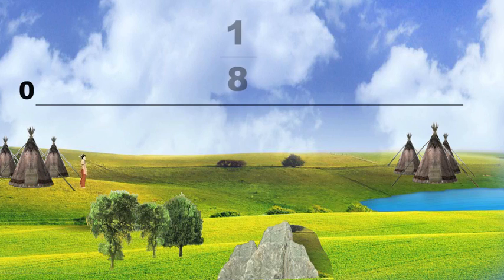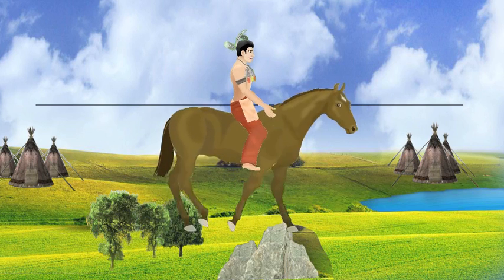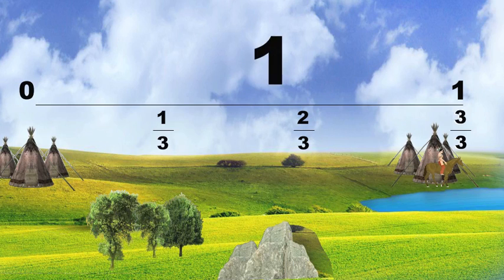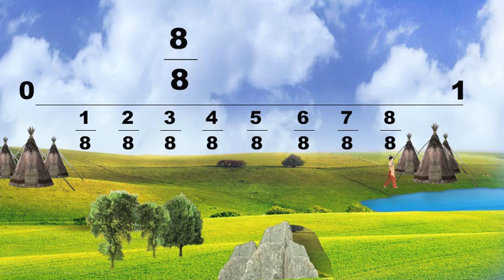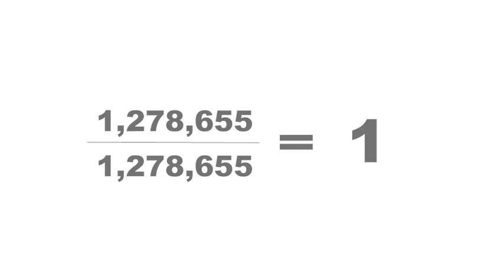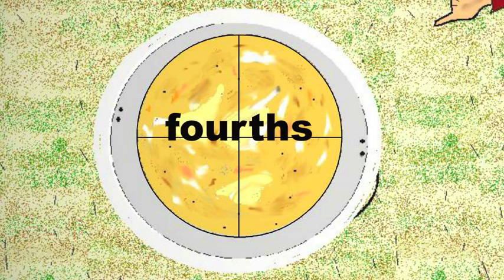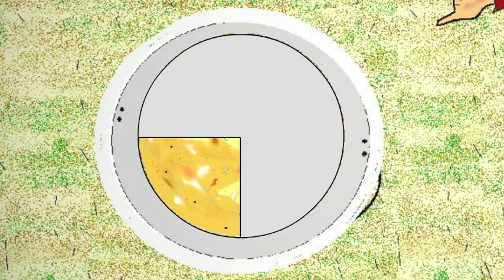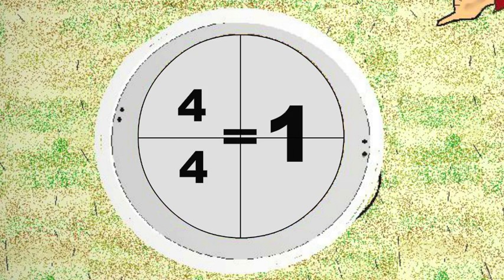Fractions Equivalent to One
Explaining what it means for a fraction to be equal to one using long numbers.

Video from our educational video game Spirit Lake: The Game.